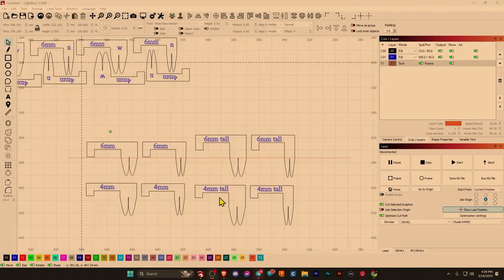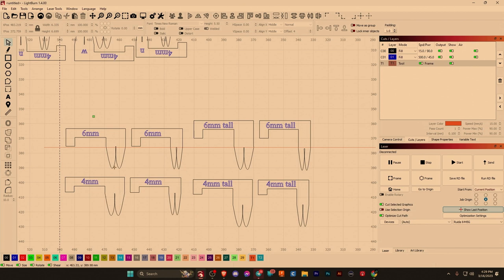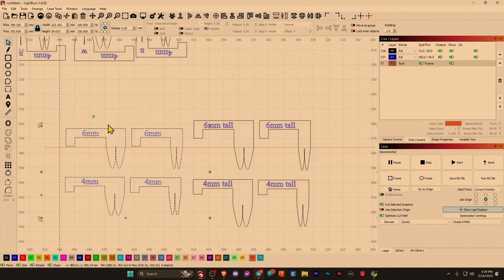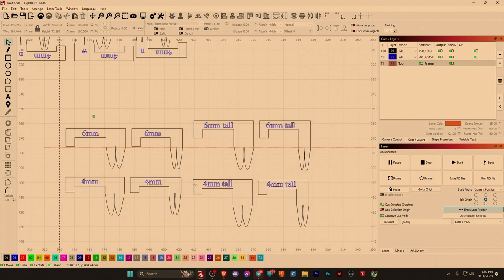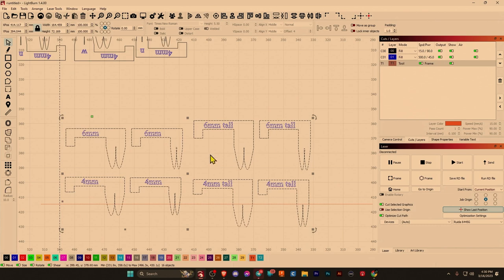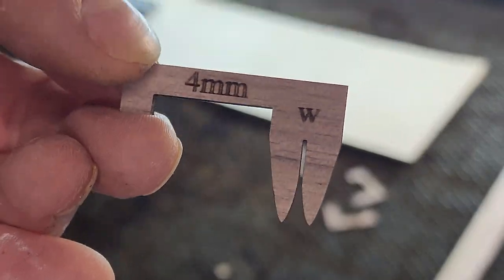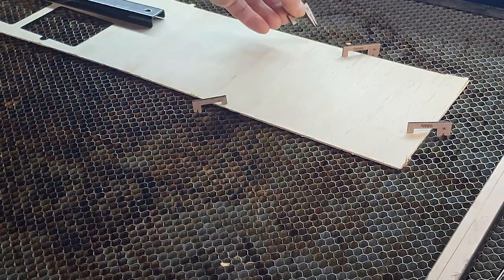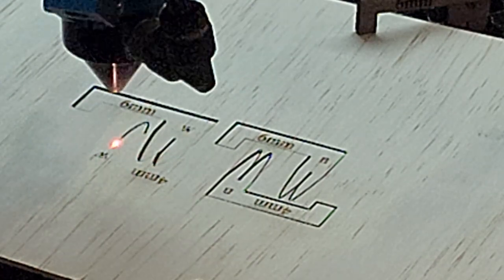Free Laser Cut files - Honeycomb Bed Hold downs for CO2 or Diode Lasers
In this video, I make some honeycomb bed hold downs. Hopefully you make them too!

Here is your FREE ZIP FILE!

Max-cure CYA glue
3mm birch ply

Steel Pendants i have engraved before and recommend

Become a guest creator, or find out more about us!

Let's make some money in 2023!